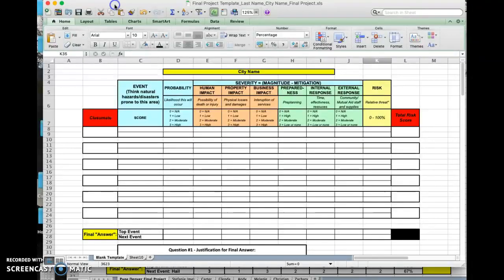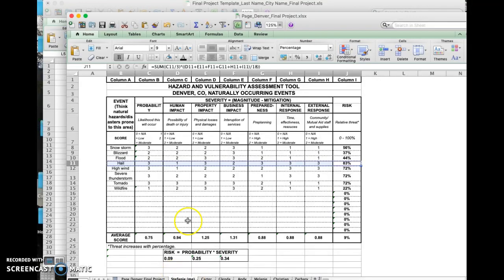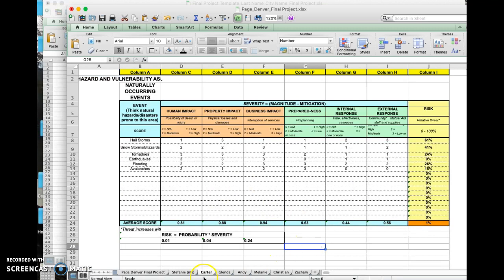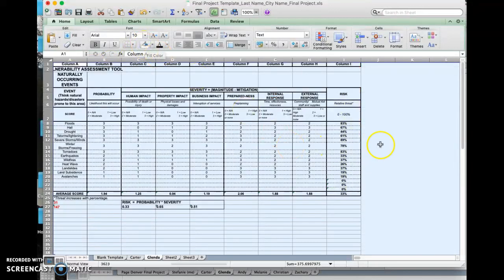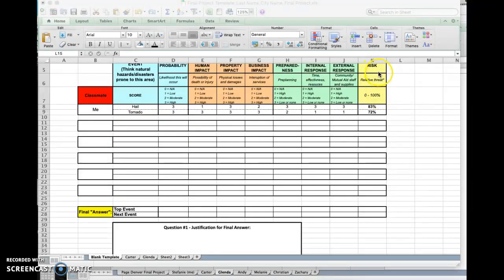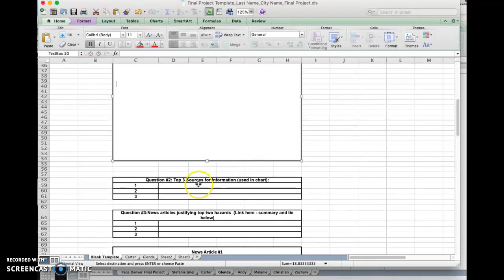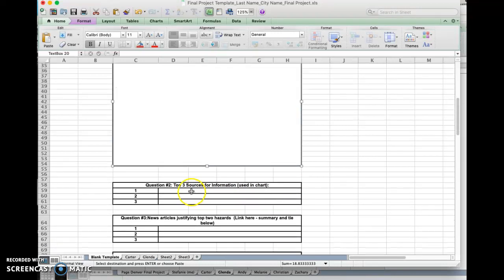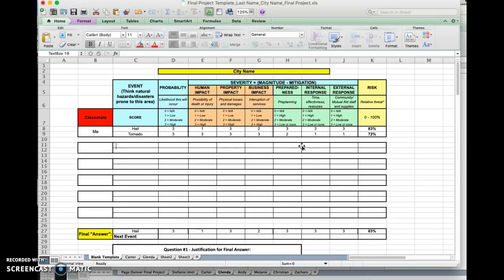HSEP 310 Final Project Instructions